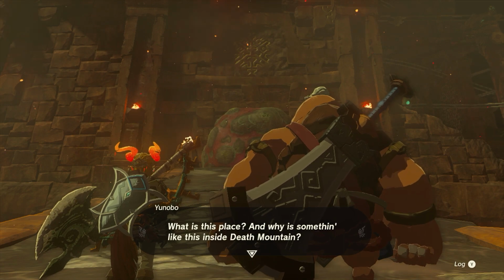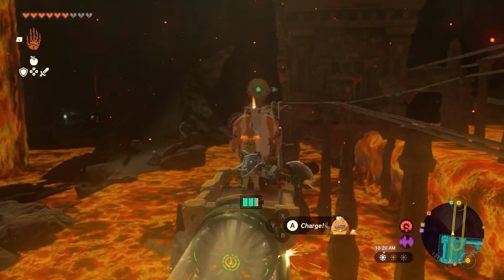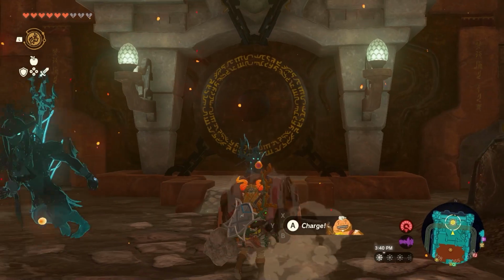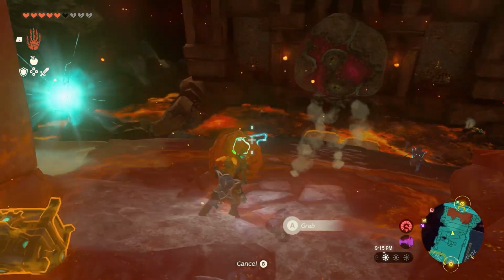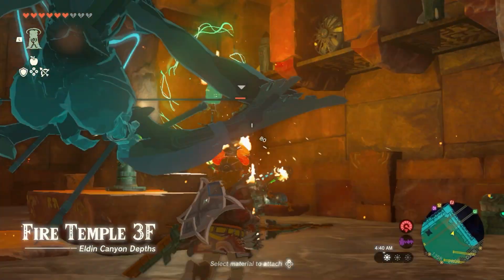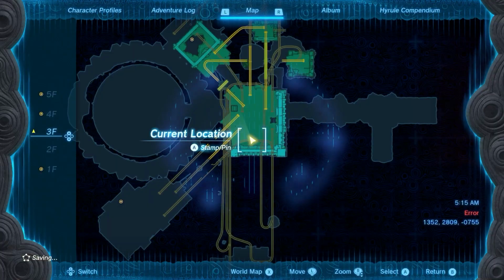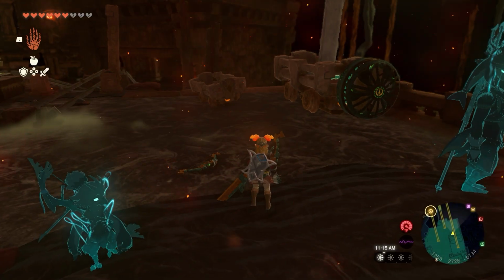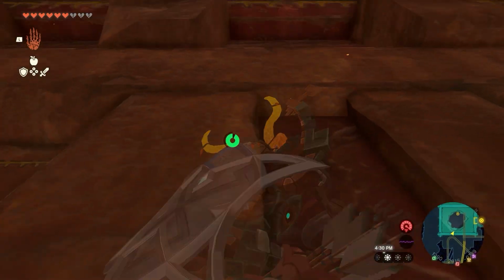The Legend of Zelda: Tears of The Kingdom | Part 34 | The Fire Temple!